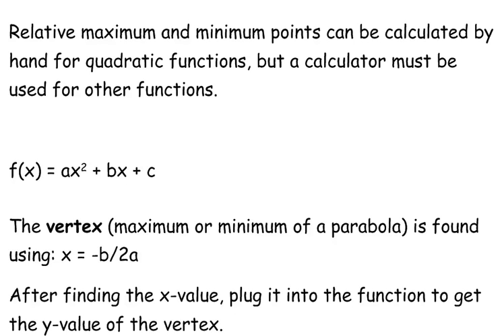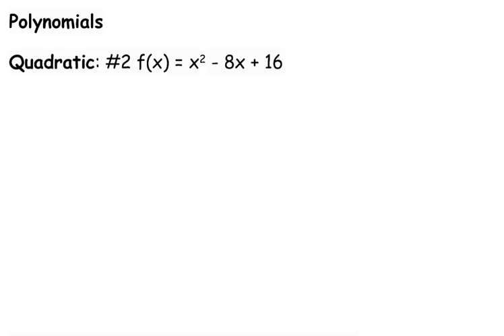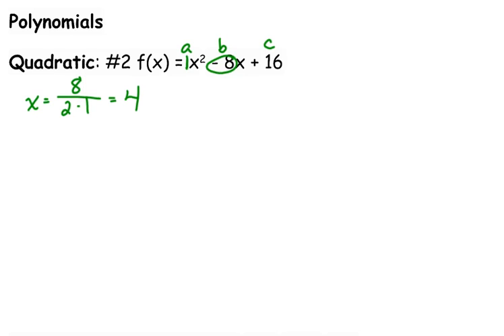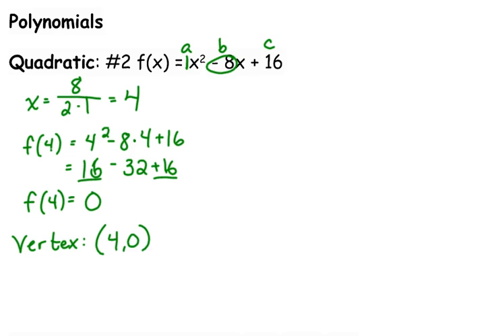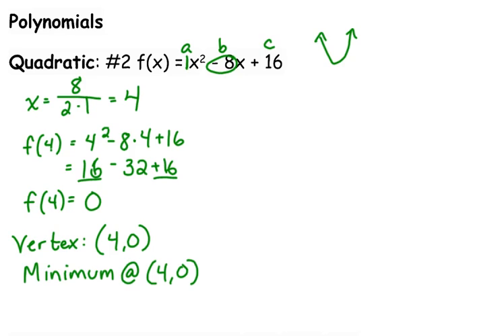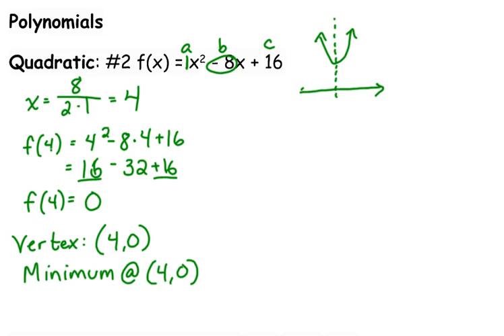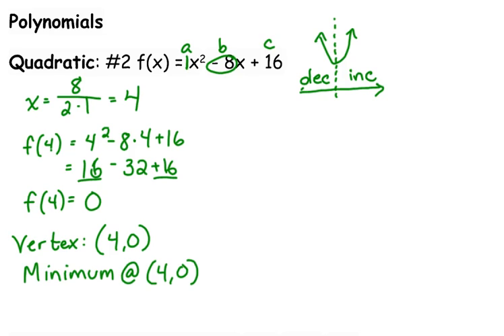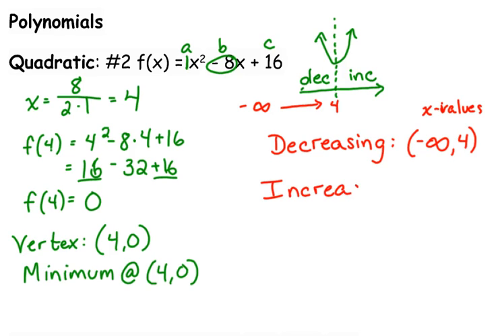Day 75 Lesson~Extrema of Quadratic Functions